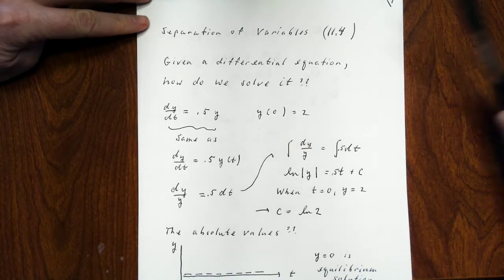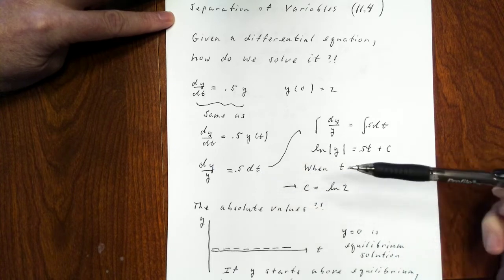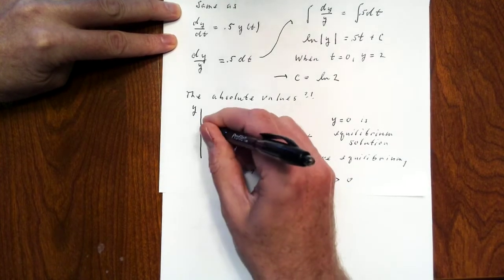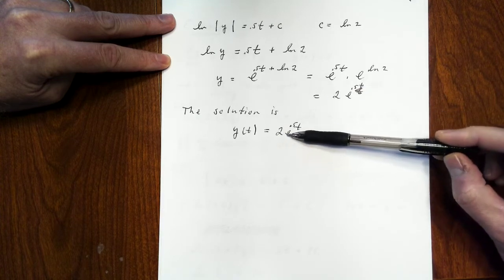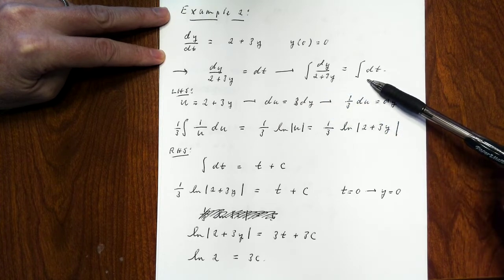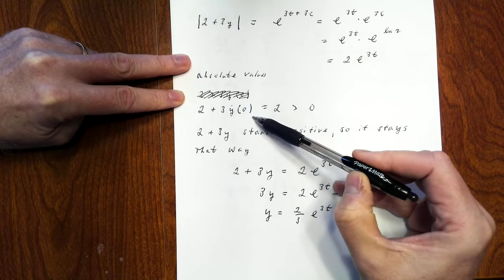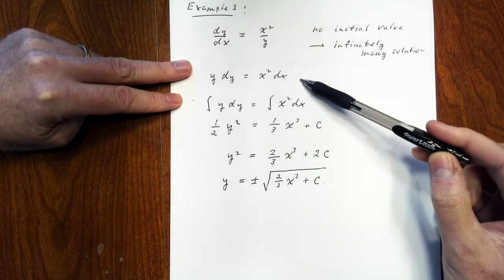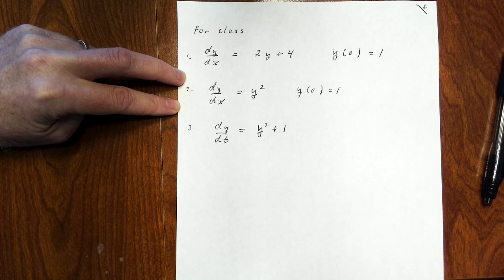Separation of Variables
A brief introduction to the technique of separation of variables used to solve first-order differential equations